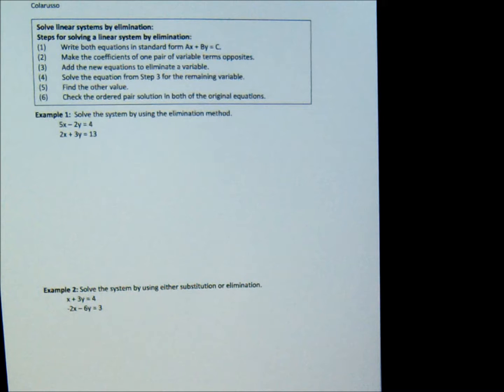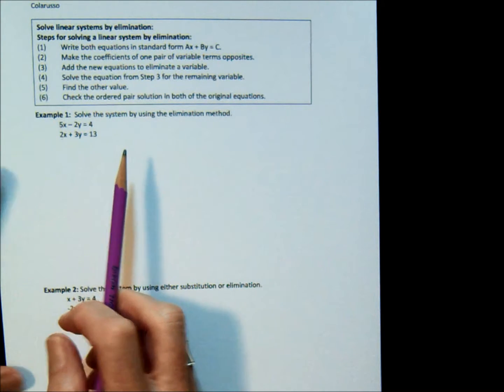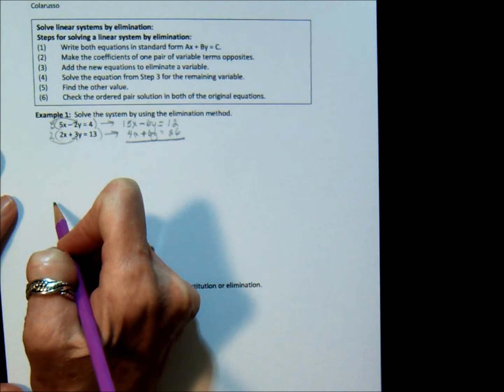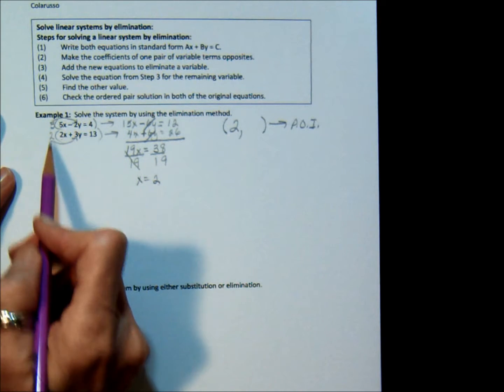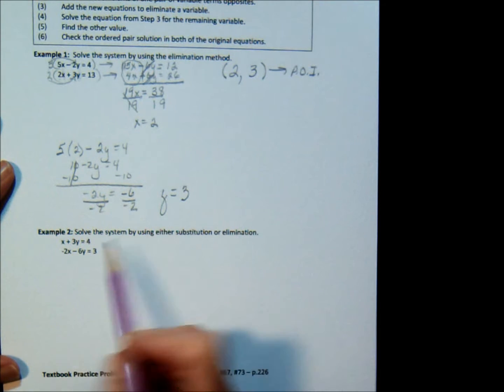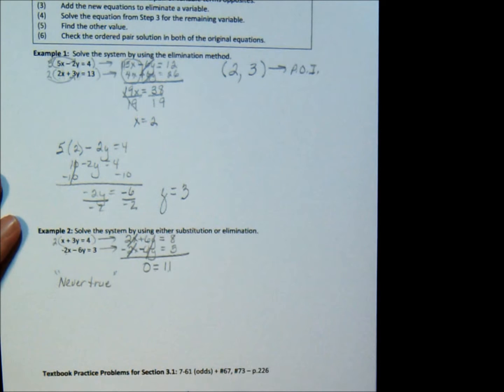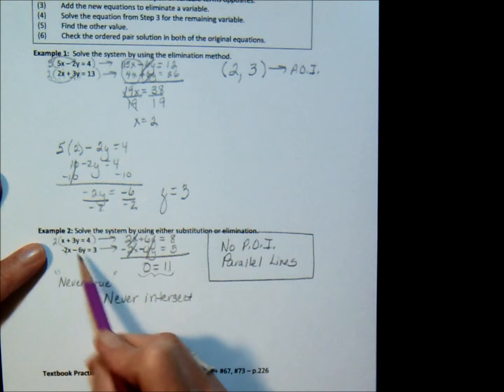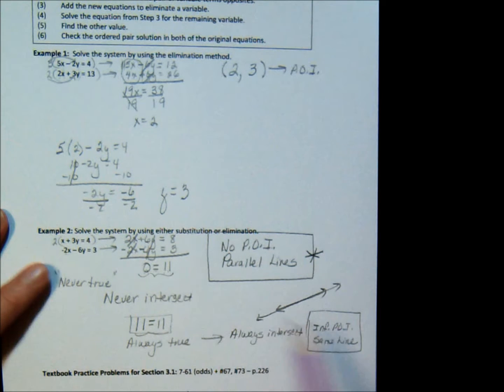M2 Linear Systems 3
Module 2 Solving Linear Systems with Elimination